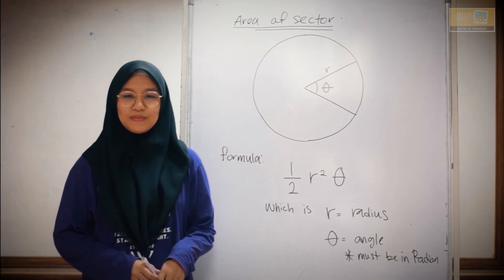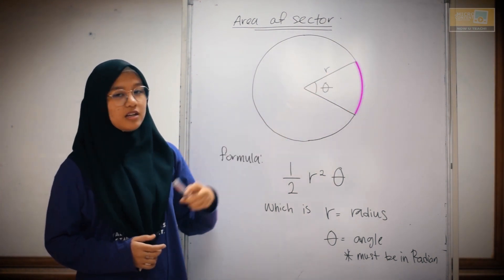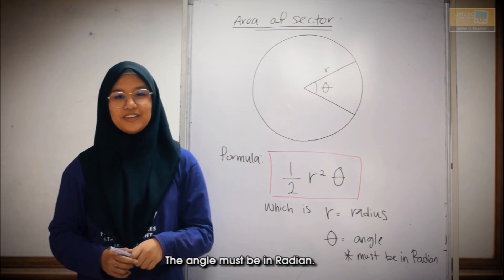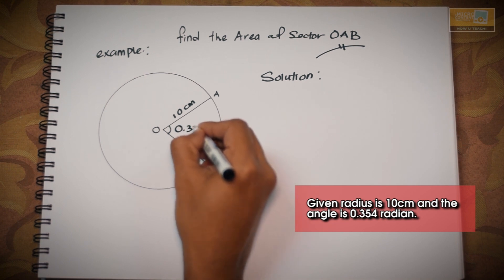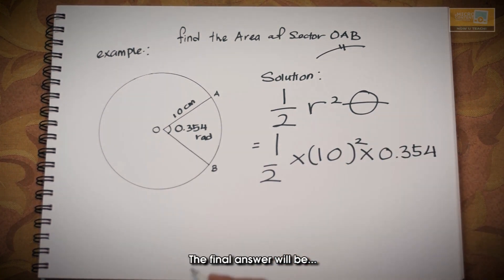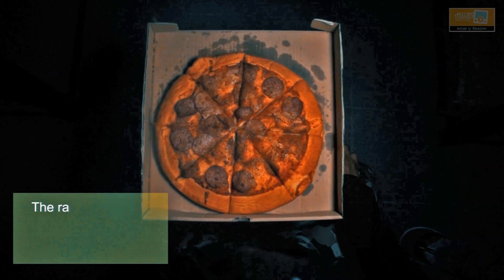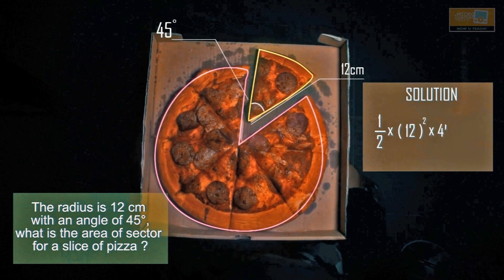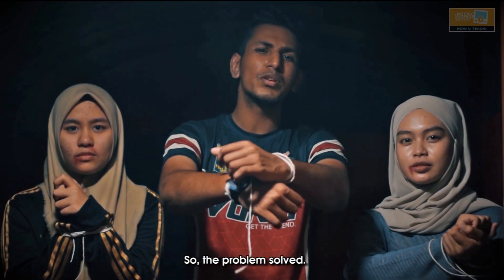eMCC - Area of Sector PMM 2019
9th August 2019

PMM
In this video, student will discover how to calculate the area of a sector of a circle. The lesson start with the introduction of area of sector, a simple example in problem solving that also covers finding the area of the sector using degrees and radians. The student will be able to understand how to used the formula in area of sector precise, efficient and correctly during calculation.

The serial killer plot storyline will make this video more interesting but in the same time informative and instructional video for all the Student learning in Basic Engineering Mathematics (PBM2014).

Supervisor:
Azrina binti Mohmad Sabiri

Director/Editor/Cameraman/Audio Visual:
Abdul Ariff bin Jamaluddin

Asst. Director/Props/Actor:
Puven Raj A/L P.Chazlan

Technical Support 1/Makeup/Actor/Lighting:
Sabrini binti Firdaus

Technical Support 2/Makeup/Actor:
Nurul Nadzirah binti Abdul Hakim

Proofreader:
Nurul Nadiha binti Kassim